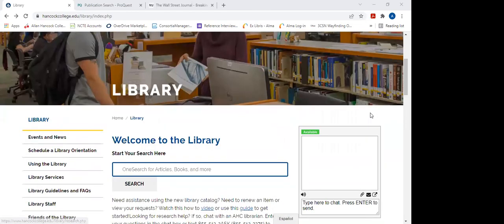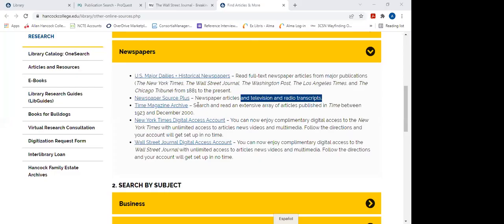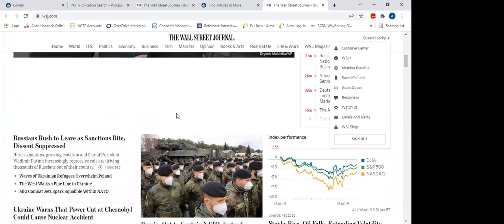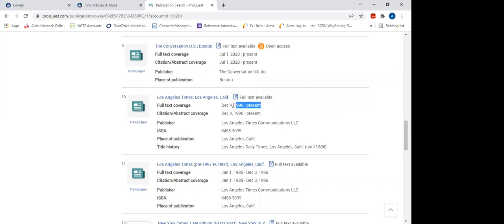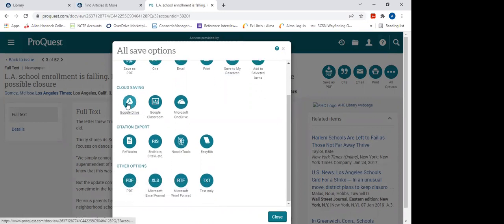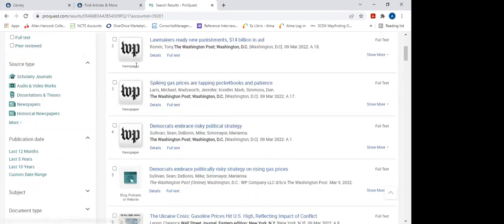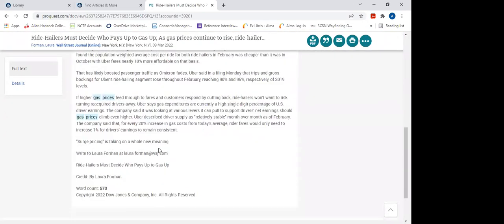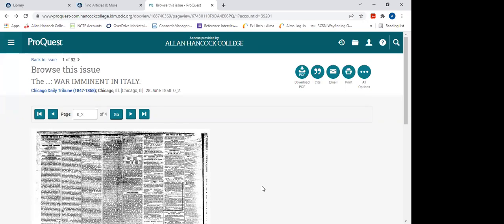Searching the Newspaper Databases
Learn how to use the AHC library newspaper databases to find news articles to support your research. Library workshop recorded Mar. 9, 2022